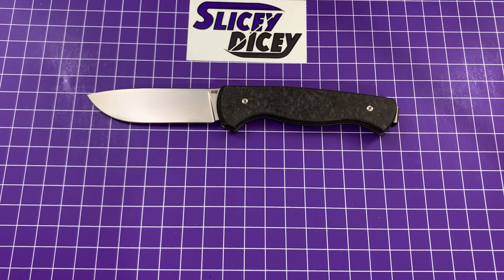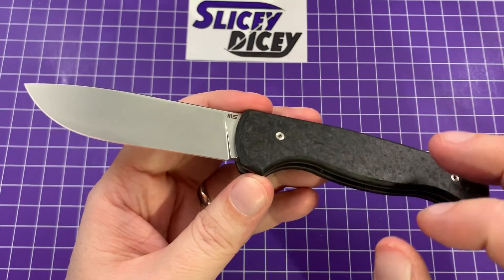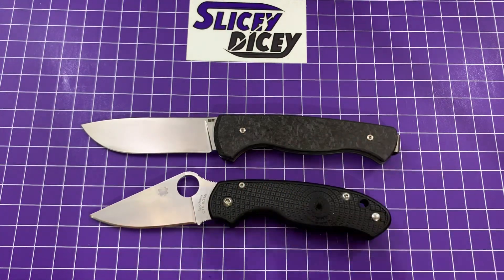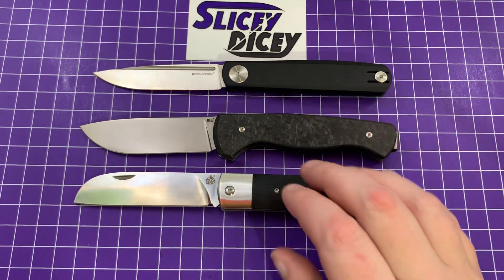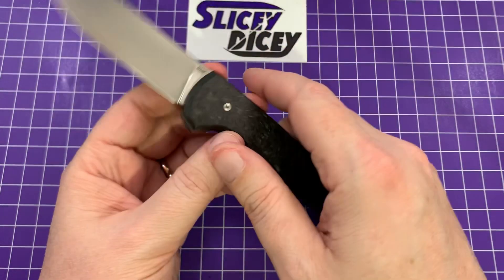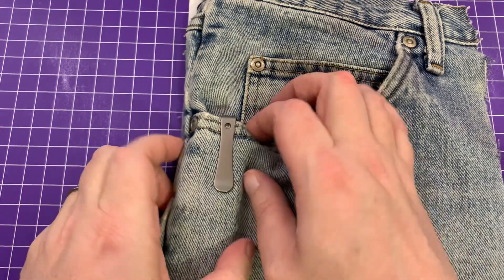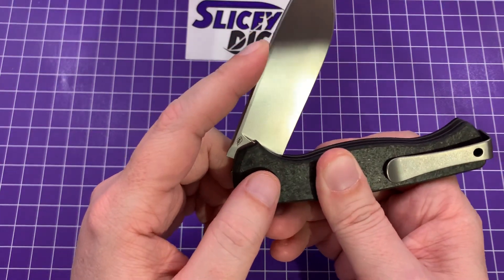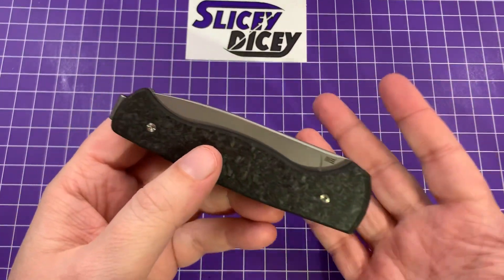WE Knives MRF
The excellent and unique MRF from Markus Reichart and WE Knives.

Amazon Wishlist - Just some stuff I’d never buy, but would like to review. If you buy anything on this, it will get number one priority for a video and I’ll use it in a giveaway.